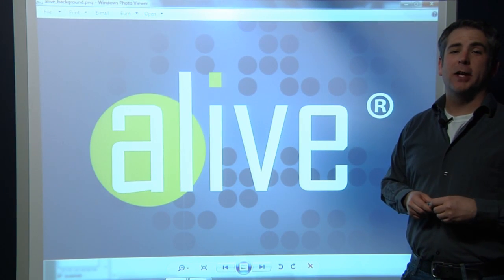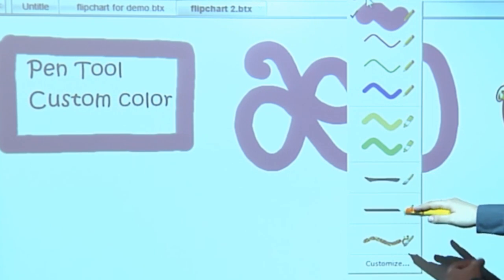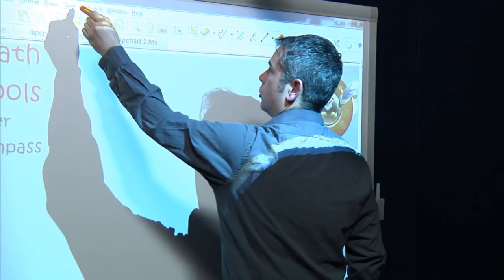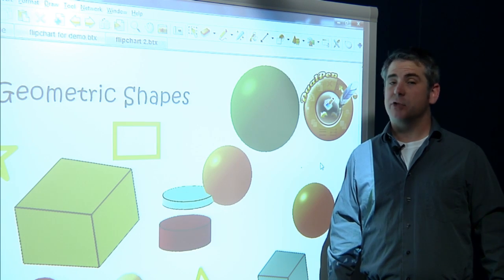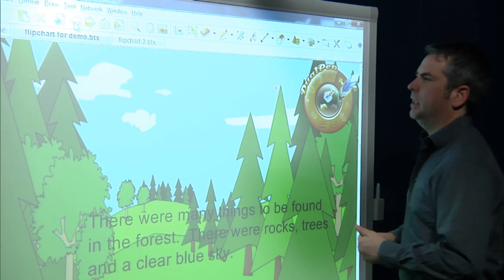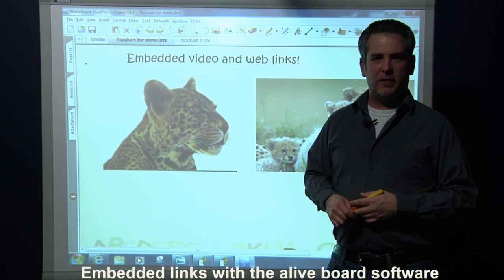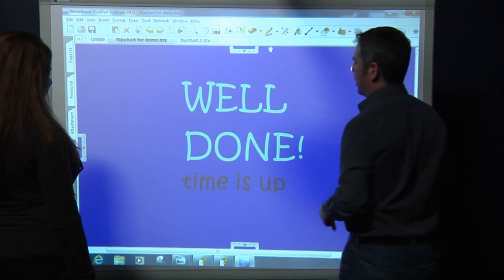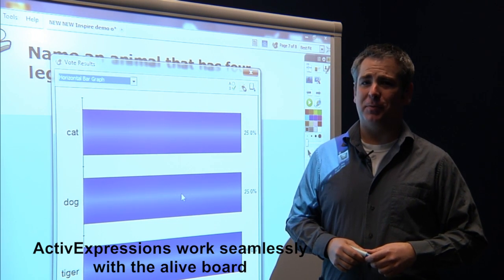Overview: Alive Board and Alive Board software with ActivInspire and ActivExpressions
Learn how the Logical Choice alive® 80-inch Interactive Whiteboard works with ActivInspire. The alive® Board features 80-inches of diagonal writing surface durable electromagnetic, puncture resistant, ultra-smooth, low-glare PVC surface Size, and unique "on point" technology eliminates response delays when using styluses/ pens